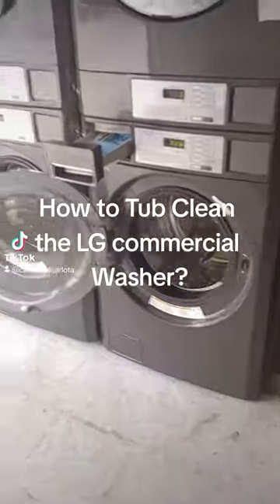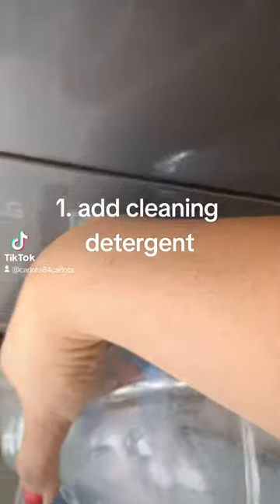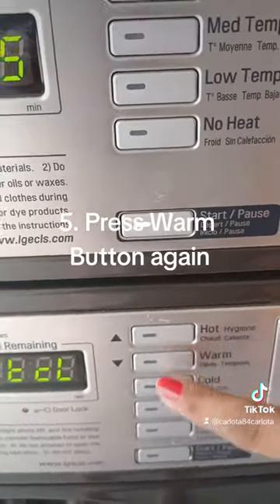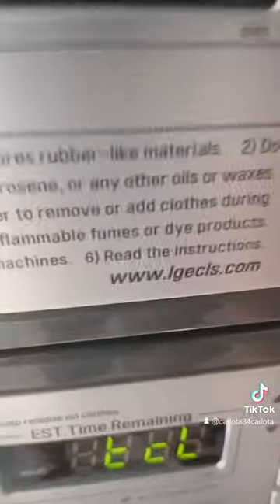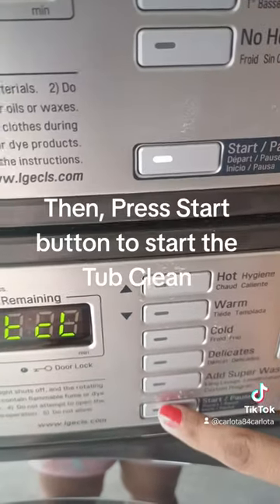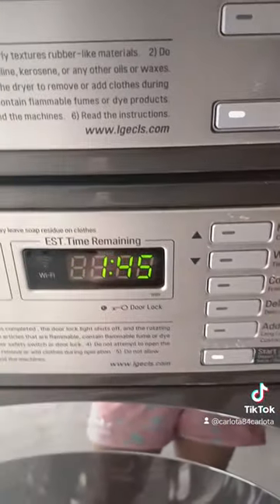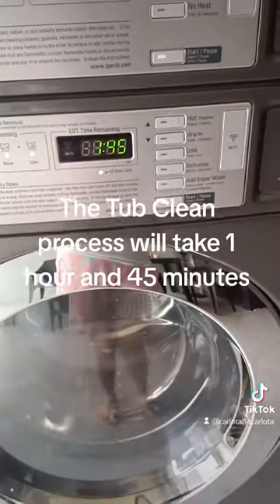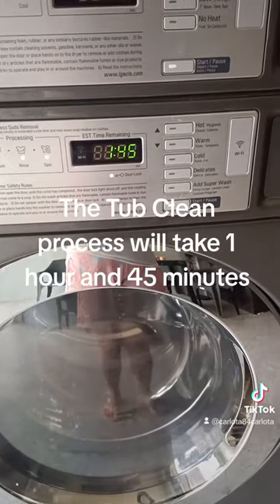How to tub Clean the LG commercial Washer?